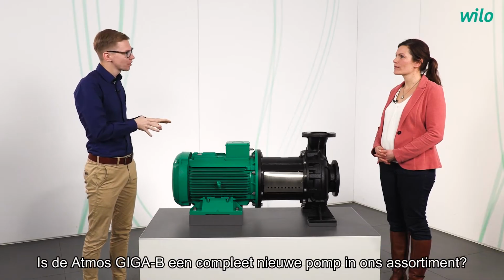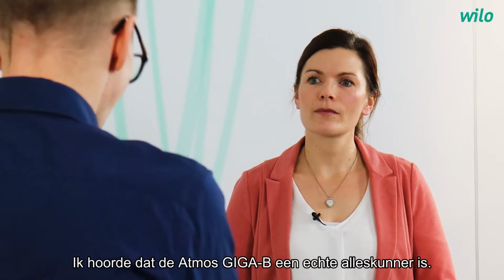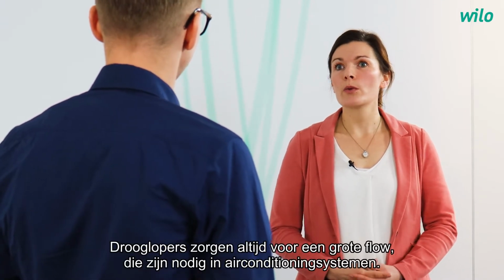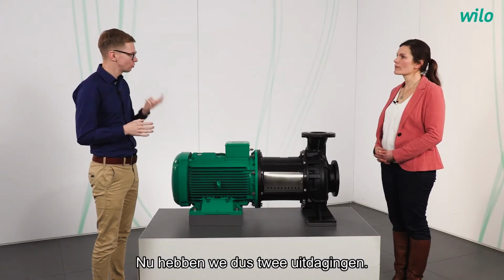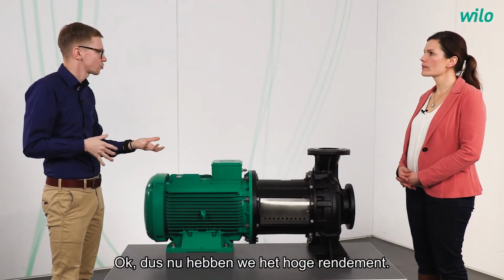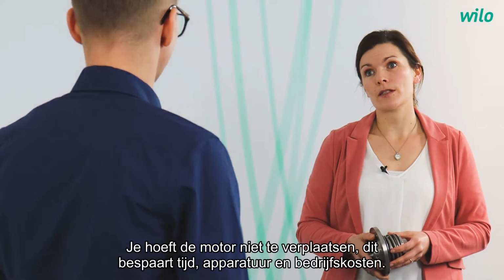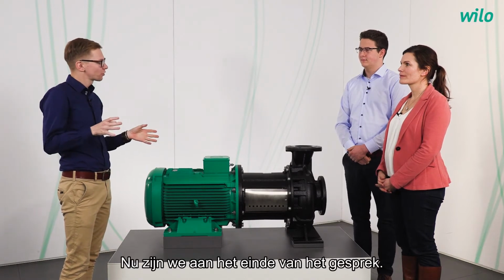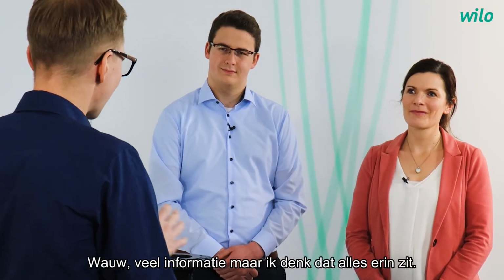Janik Asks - Wilo-Atmos GIGA-B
In deze aflevering krijgt Janik meer informatie van onze productmanager over de Wilo-Atmos GIGA-B. Dit is een droogloperpomp met een blokconstructie, die geschikt is voor het transport van water in veel verschillende soorten gebouwen. Het is in het bijzonder een alleskunner voor verwarmings-, klimaat- en koelinstallaties in grote gebouwen.

De voordelen:
- Energiebesparend dankzij de nieuwste hydraulische pompsystemen en het gebruik van IE3-motoren
- Wereldwijd toepasbaar in diverse toepassingen door verschillende loopwielmaterialen, diverse motoropties en diverse mechanische afdichtingen
- Eenvoudige installatie dankzij seriematige pompvoeten en optionele opstelblokken
- Eenvoudig onderhoud en gebruikersvriendelijke constructie, optioneel met "back-pull-out"-design en mechanische asafdichting met cartridge bij grote pomptypen
- Kataforese coating van alle gietijzeren componenten zorgt voor hoge corrosiebestendigheid en duurzaamheid
- Gebruikersvriendelijk door vermogens en hoofdafmetingen volgens EN 733 (DIN voor normpompen)